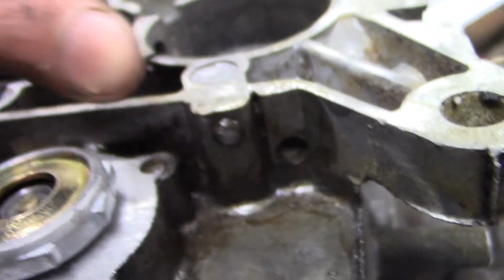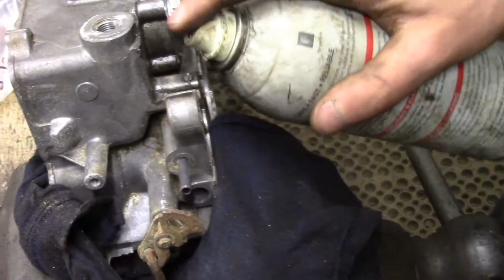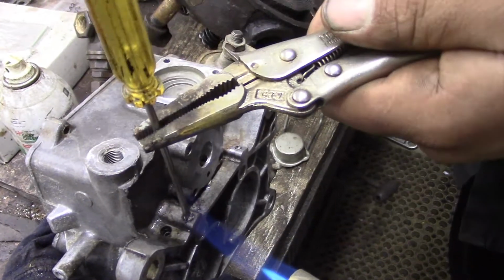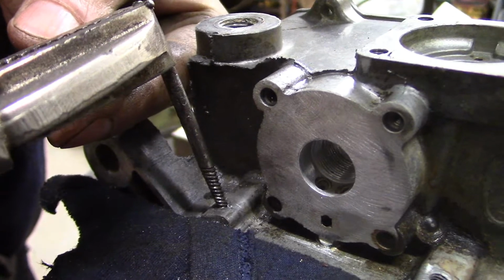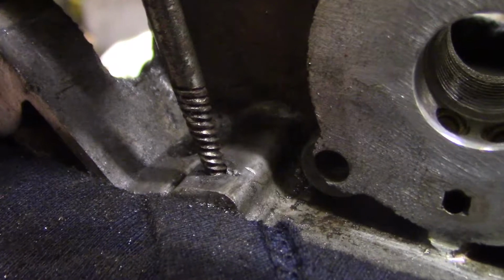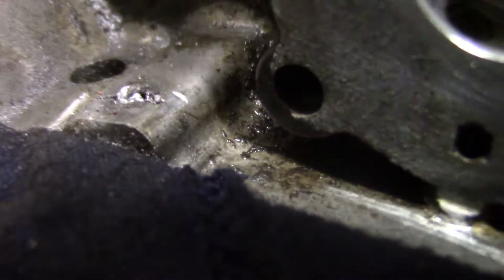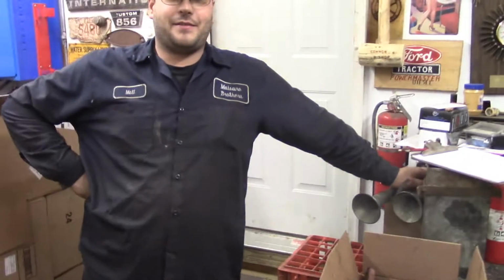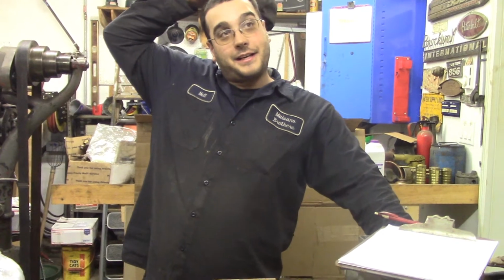Friday Night Shop Talk With Connor And Franko - 2/16/18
This is how to spend a whole night breaking a carburetor.